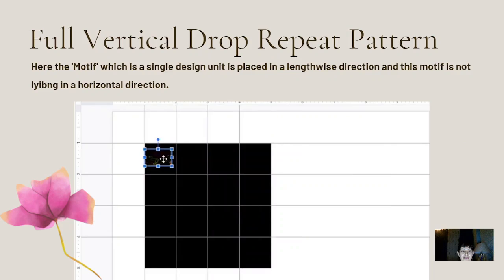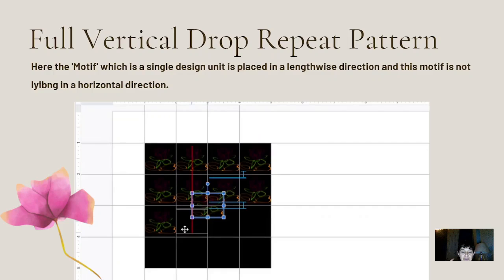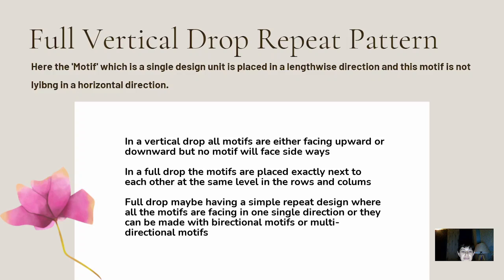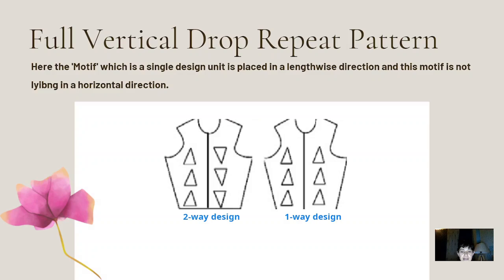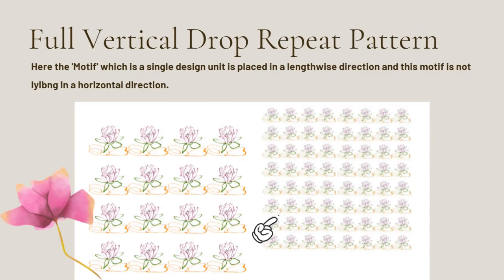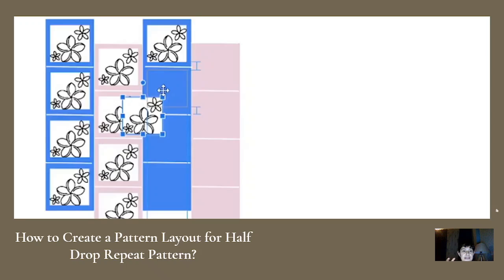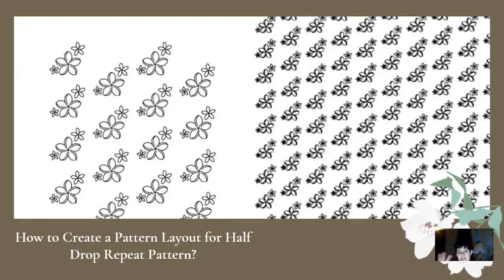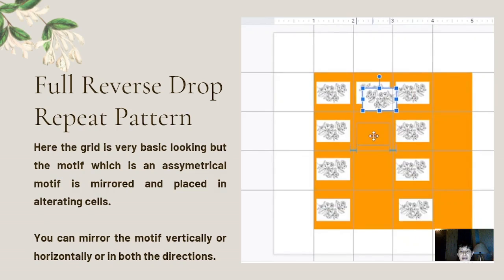Creating Grid for Repeat Designs of Fabrics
Textile Designing and Pattern Layout